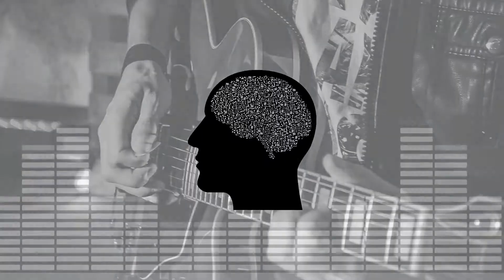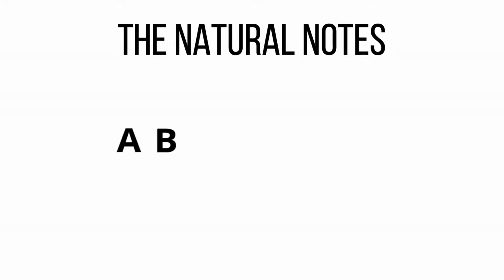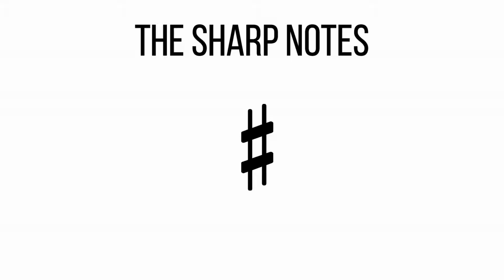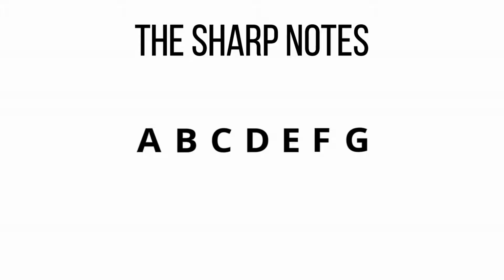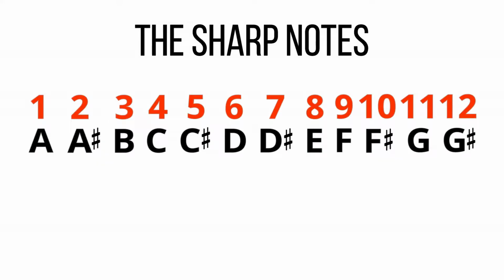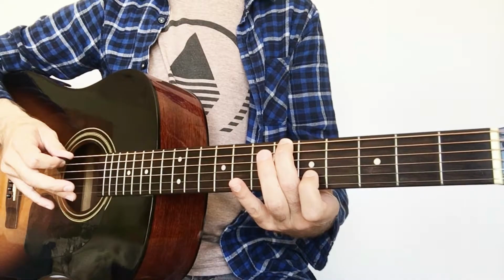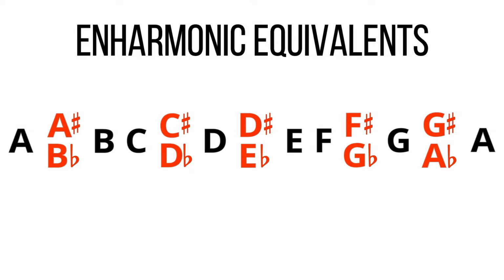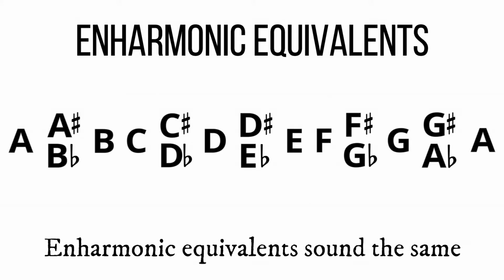What Is The Chromatic Scale? Natural, Sharp & Flat Notes + Enharmonic Equivalent Notes Explained!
If you're new to music theory, understanding the Chromatic Scale is pretty important. This video gives you the lowdown on what the Chromatic Scale is—the natural notes, the sharp notes, the flat notes, and enharmonic equivalent notes are all explained.

This is one of the free preview videos from my course entitled How To Read Music For Guitar, which can be found here (you get a great discount with this link)